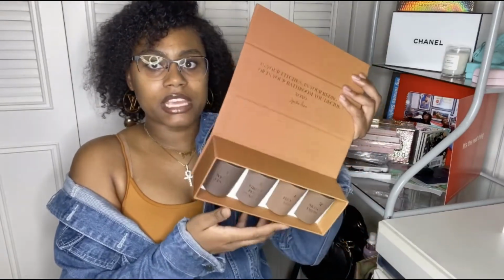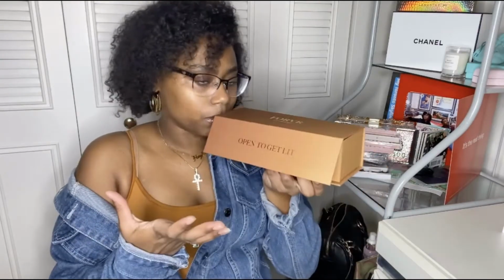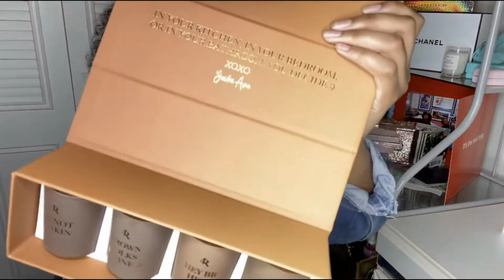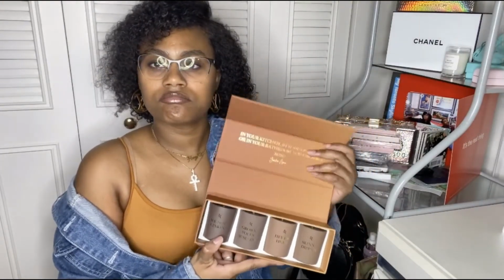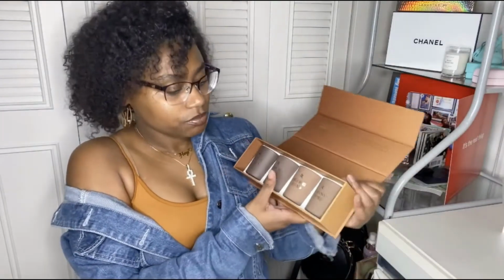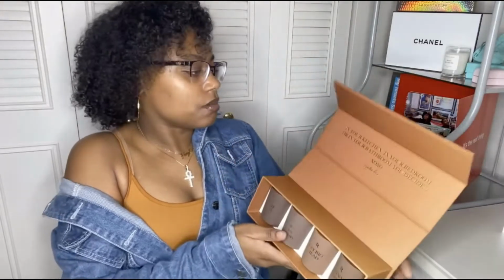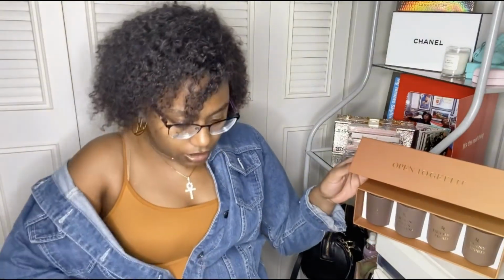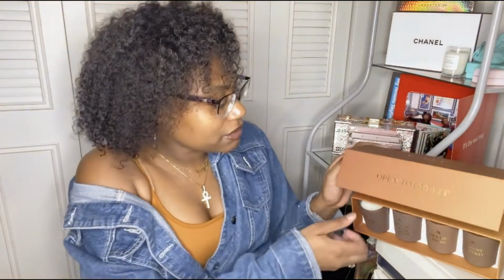FORVR MOOD *SEND MOODS* Collection | Luxury Candle Review 🕯️💛 | Unboxing Haul | Hey Ki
I finally got my FORVR MOOD candles! These candles smell sooooo good! I Cannot wait to buy these in the larger size! Are you going to try these candles?

Uploads are on Tuesdays, Thursdays, & Sundays

Speaking of friends...

Ya'll... I MADE A TIK TOK! I'm addicted...

( Gon head & follow me on there )

Support my boutique ! :)

Boutique IG - Shoplabelleiman

Mailing Address:
Kearia Coleman
11114 South Harlem Avenue
Worth, IL  60482